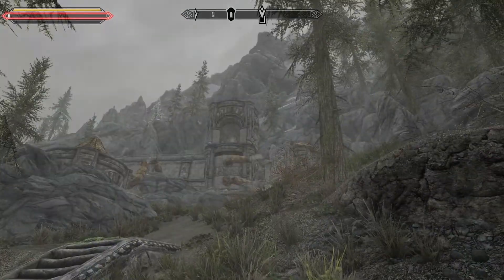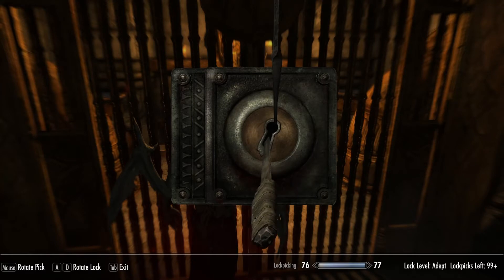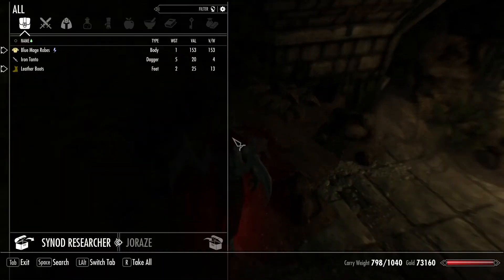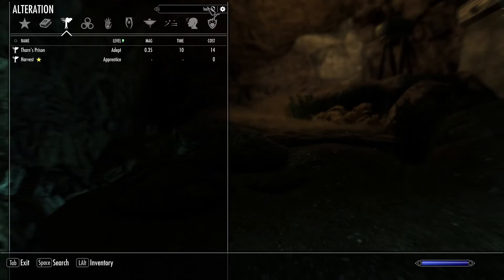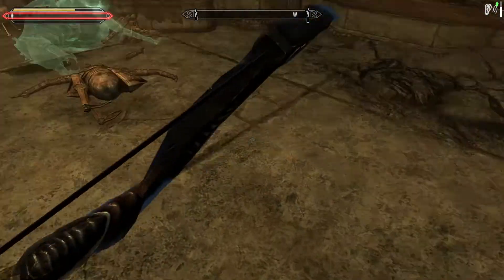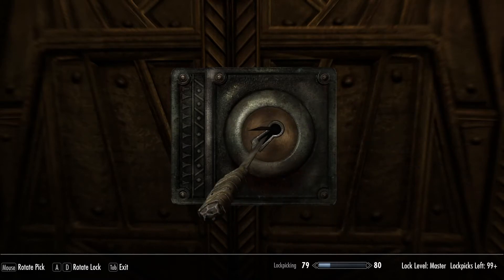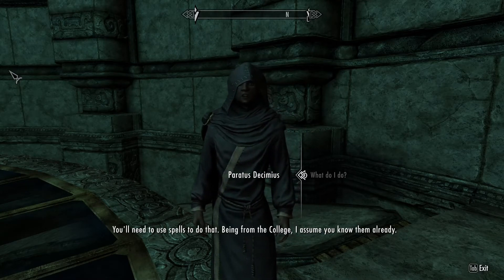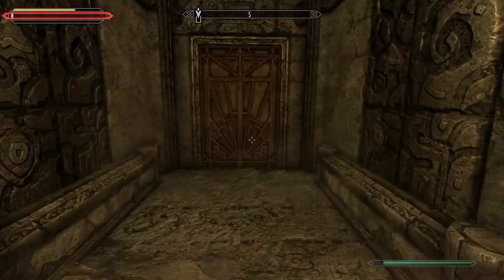SkyriMod E134: Mzulft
I've decided to do a modded playthrough of The Elder Scrolls V, Skyrim Special Edition! Bear with me as I explore both the world of Skyrim and the medium of video beyond what I've already managed.

Some of the notable mods I've installed include:

EnaiSaion's ouvre:
Ordinator perk trees
Wintersun - Faiths of Skyrim
Summermyst Enchantments
Apocalypse Magic
The Miracle of Flight
Sacrosanct Vampires
Growl Werebeasts
Thunderchild Shouts

Major features, such as:
Frostfall Survival and Campfire
The Dragonborn Gallery - Legacy of the Dragonborn

As well as world and quest mods, like:
Inigo
Immersive College of Winterhold
Skyrim Wayshrines
Forgotten City
Beyond Skyrim - Bruma

And quite a few more major and minor improvements to a 9-year-old game!

Second round of mods:
Aetherium Armor and Weapons
Amulets of Skyrim
Artefacts of Boethiah
Badgremlin's collectibles
Dawnguard Arsenal
Cloaks of Skyrim
Falskaar
Heavy Armory
Helgen Reborn
Moon and Star
Undeath
Vigilant
Wyrmstooth

Yes, I got these recommendations off TvTropes ;)